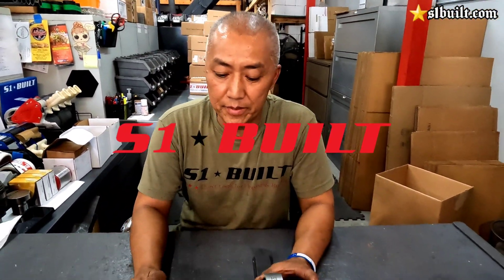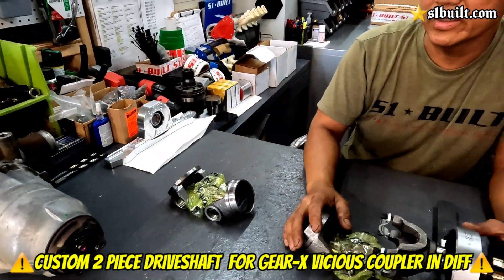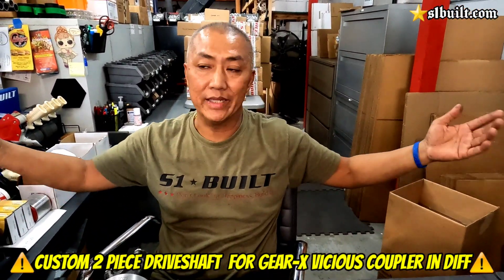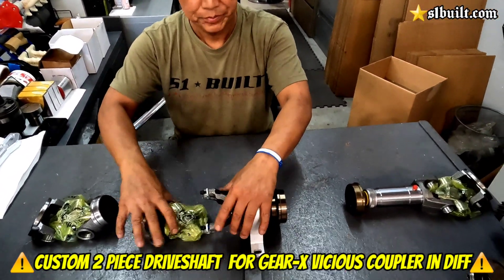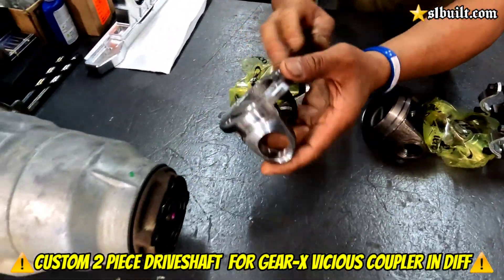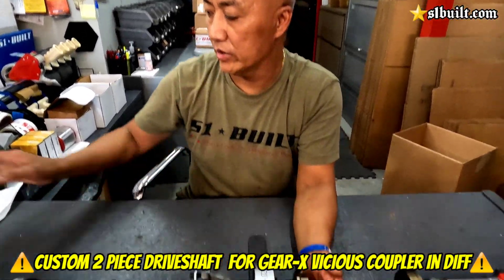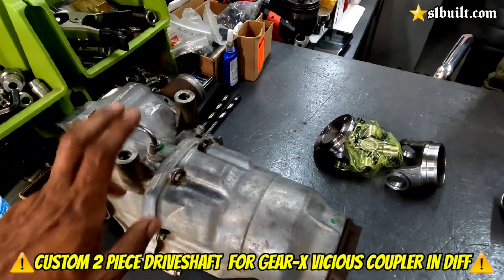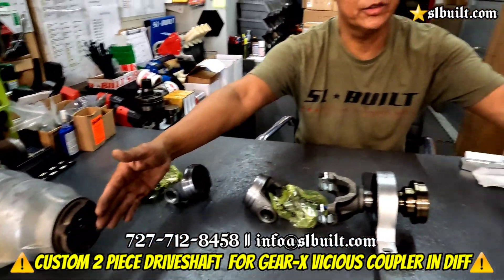🔥AWD HONDA with VISCOUS COUPLER INSTALLED IN THE REAR DIFFERENTIAL REQUIRES A 2-PIECE DRIVESHAFT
🔥GEAR-X(or any brand) VC installed in the rear DIFF requires a 2-piece Driveshaft and we now have it available as DIY (DO IT YOURSELF) or we can produce them as needed.